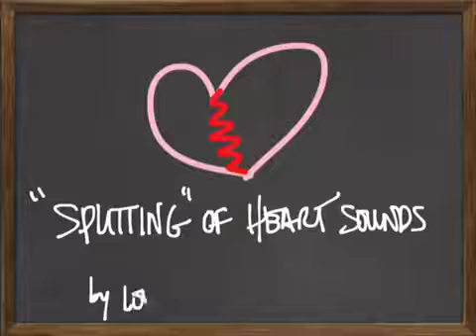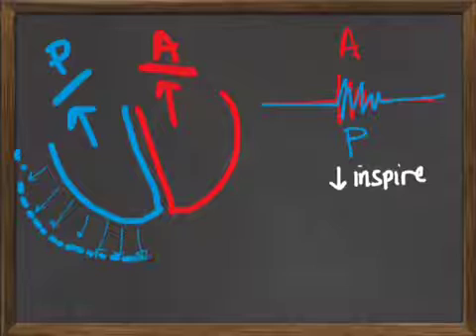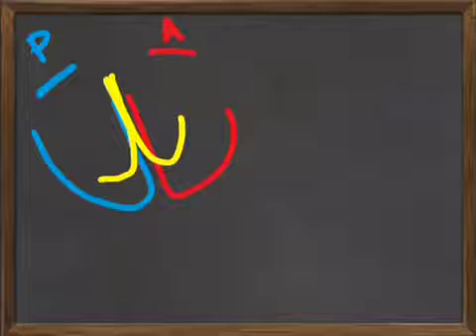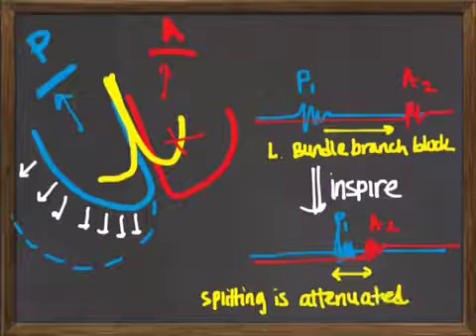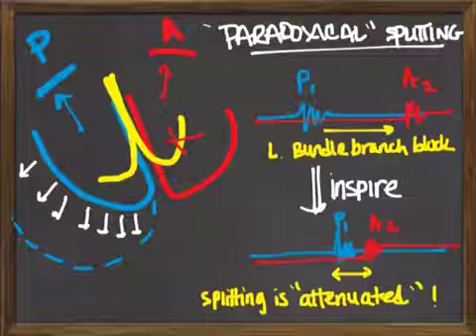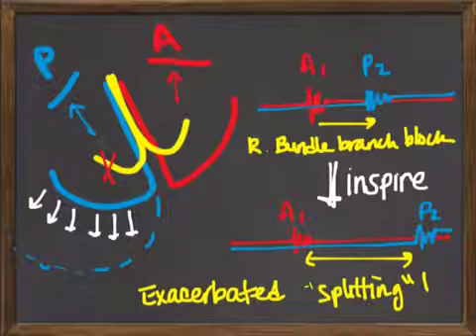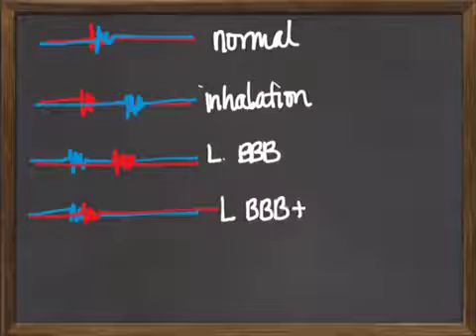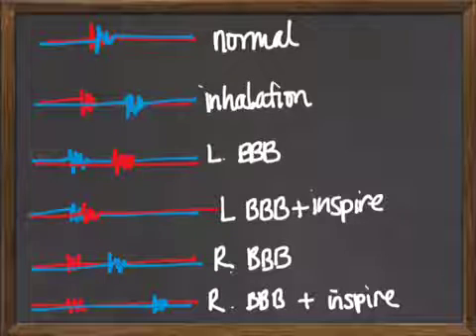Intuigram: "Splitting" of Physiological Heart Sounds